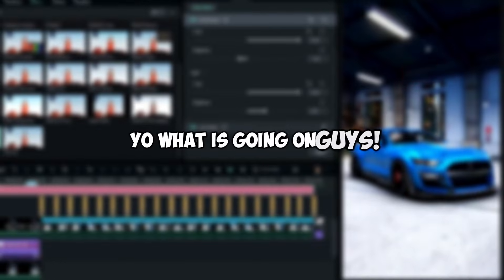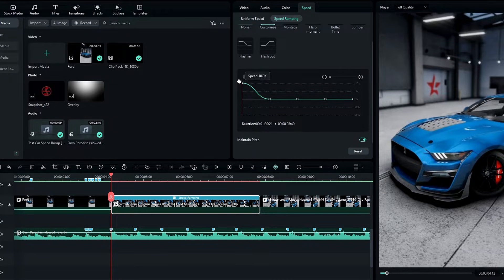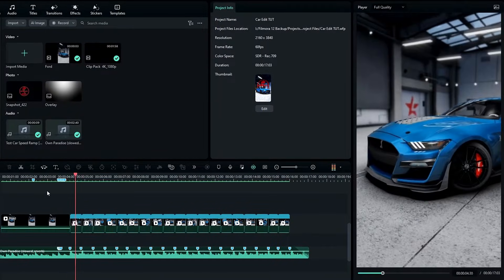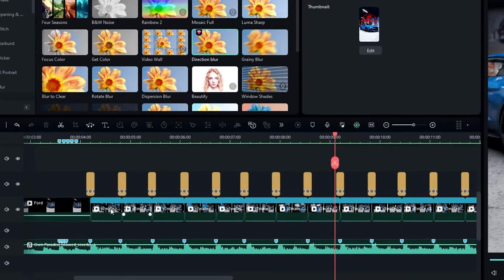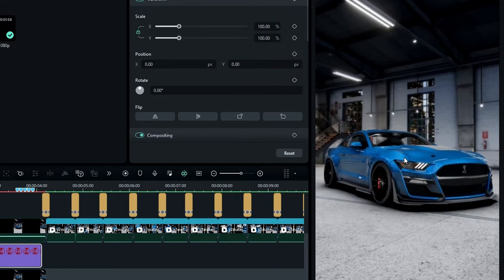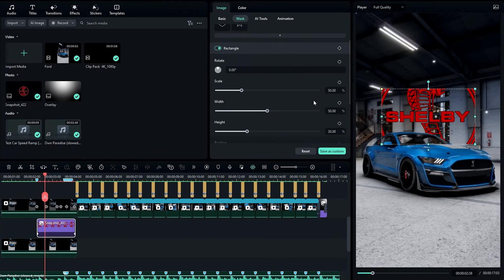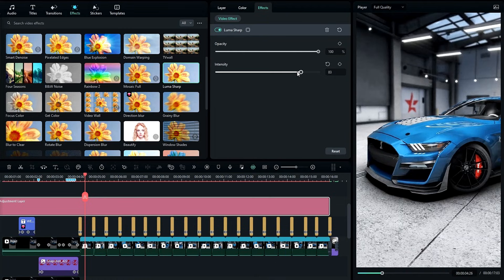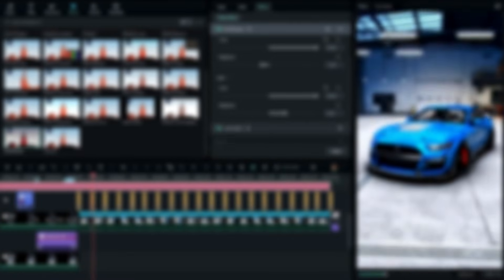How to Create a Viral SPEED RAMP Edit in Filmora 12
Welcome Legends! Let's Discover the secrets of crafting a viral SPEED RAMP edit in Filmora 12 with this step-by-step tutorial. Follow along and master the art of video editing. 😄

👉 Get Awesome Clips for Edit: @VillaKy